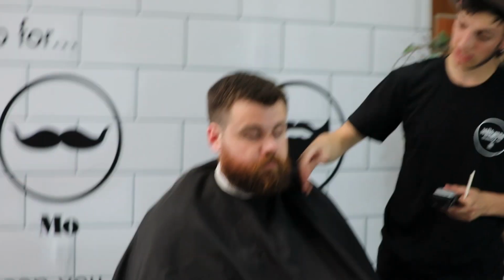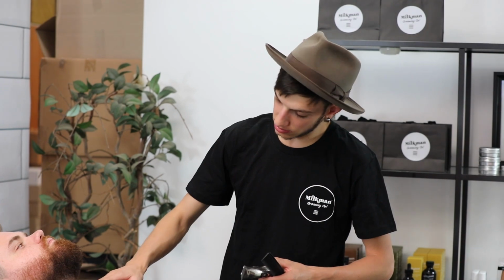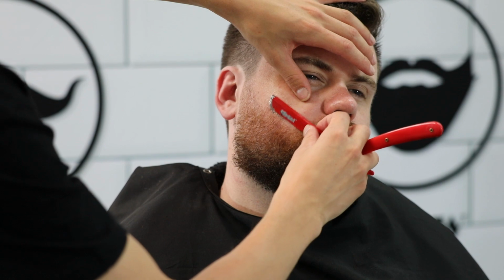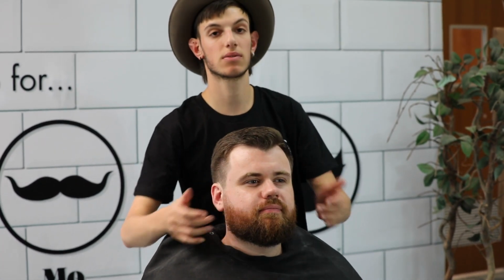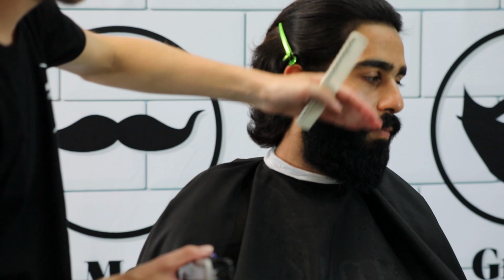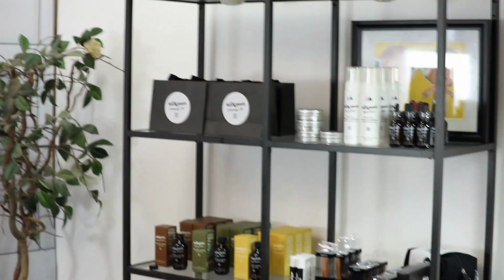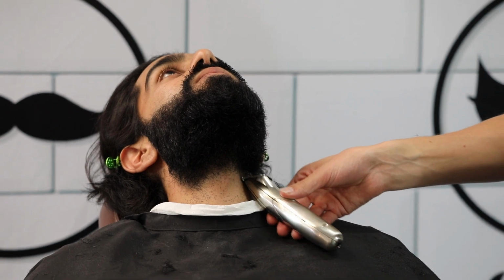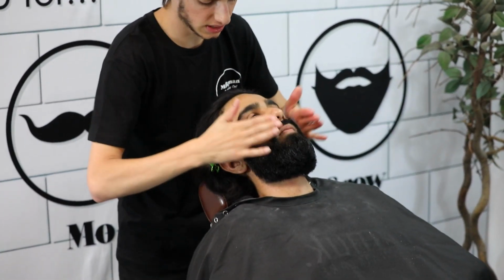Barber Beard Trim & Shave Series Ep 01 (Big Beard Styling)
In the first video of this series our expert barber Antony Saltari from the Barbery in Adelaide shows us how he crafts beards into works of art using years of experience along with the right tools & products. We take you step by step thru the beard trimming process and show you the transformations that can occur simply by sculpting facial hair in the right way.